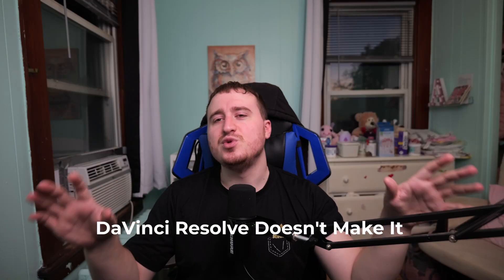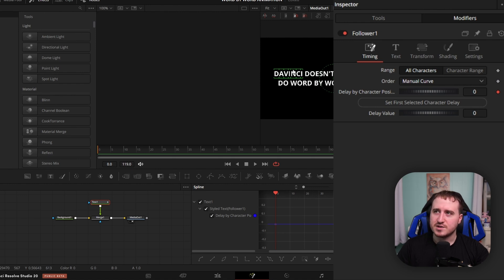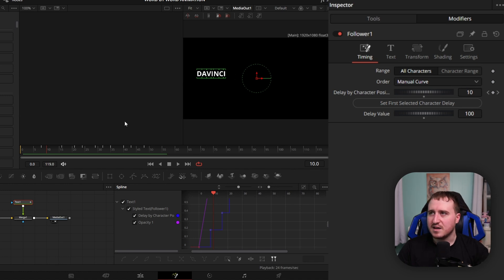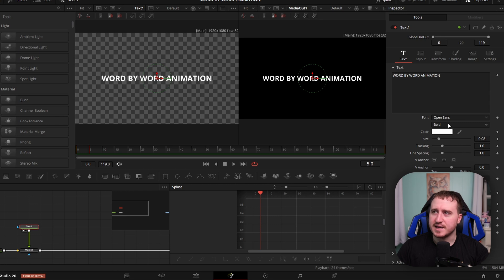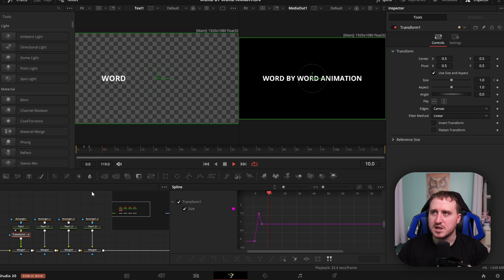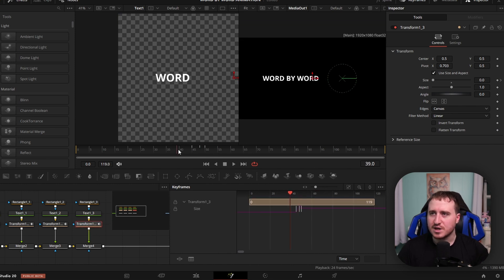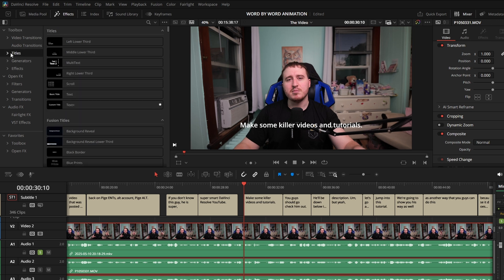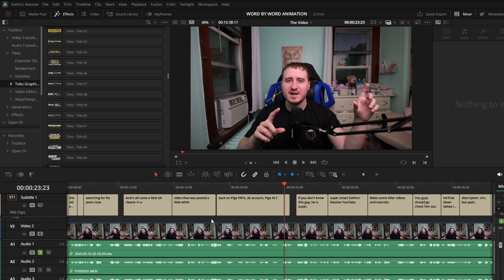The Three Best Ways To Do Word By Word Animation in DaVinci Resolve 20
Three methods to do word by word animation in davinci resolve.

One of these methods can only be done in Davinci Resolve 20.

You can create some great text animations using these methods!

NEW STUFF COMING SOON